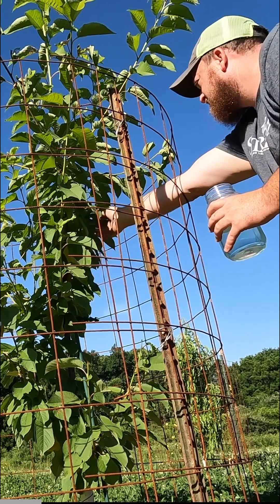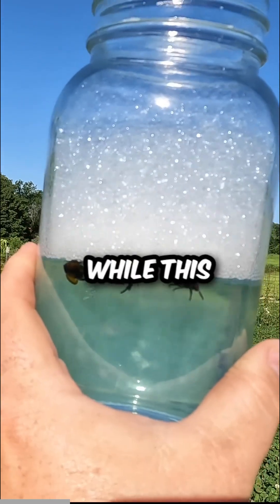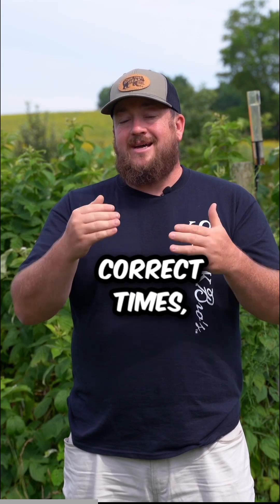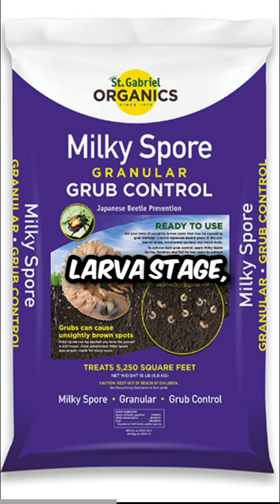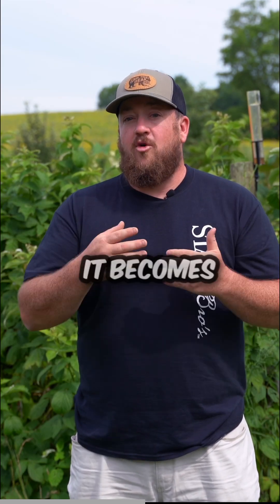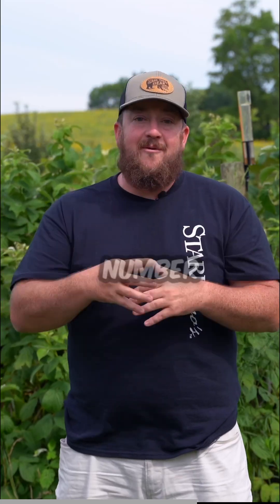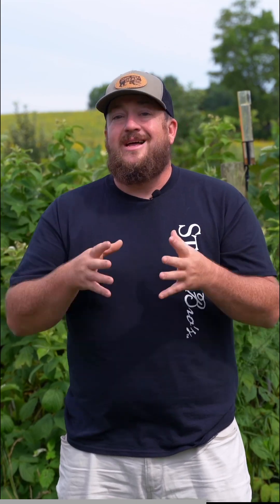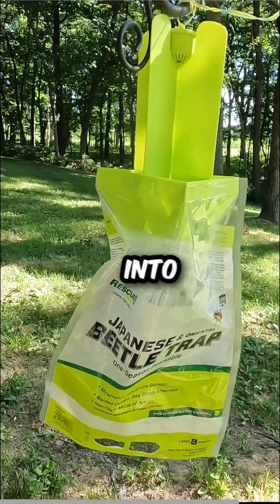🪲 Control Japanese Beetles! 🪲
Japanese beetles (Popillia japonica) are a common and destructive pest that can cause significant damage to a wide variety of plants, including fruit trees, ornamental plants, and vegetables. Managing these pests effectively is crucial to protecting your garden. Here are the top three ways to deal with Japanese beetles:

### 1. Hand-Picking and Trapping

Hand-Picking:
- **Early Morning Routine:** Japanese beetles are less active in the early morning when it is cooler, making it easier to hand-pick them from plants.
- **Collection Method:** Fill a bucket with soapy water (using dish soap) and knock the beetles off the plants into the bucket. The soap solution will kill the beetles quickly.
- **Frequency:** Check your plants daily during peak beetle season, typically from late June to August, to keep the population under control.

Trapping:
- **Commercial Traps:** Use commercially available pheromone traps designed to attract and capture Japanese beetles. These traps contain a lure that attracts the beetles, leading them into the trap where they cannot escape.
- **Placement:** Place traps away from plants you want to protect, as they can attract more beetles to the area. Ideally, position traps at the edges of your property or in non-crop areas.
- **Maintenance:** Empty the traps regularly to prevent overflow and ensure they remain effective.

### 2. Biological Control

Beneficial Nematodes:
- **Nematode Species:** Use beneficial nematodes, such as Heterorhabditis bacteriophora, which parasitize Japanese beetle larvae (grubs) in the soil.
- **Application:** Apply nematodes to moist soil during early morning or late afternoon when soil temperatures are moderate. Follow the manufacturer's instructions for mixing and applying.
- **Timing:** The best time to apply nematodes is in late summer or early fall when grubs are actively feeding on grass roots.

Milky Spore:
- **Milky Spore Disease:** Bacillus popilliae, known as milky spore, is a bacterial disease that specifically targets Japanese beetle grubs.
- **Application:** Apply milky spore powder to your lawn and garden according to the product instructions. It may take 2-3 years to see significant results, but it provides long-term control as the spore builds up in the soil.
- **Compatibility:** Milky spore works well in conjunction with beneficial nematodes, enhancing the overall effectiveness of biological control.

### 3. Chemical Control

Insecticidal Sprays:
- **Contact Insecticides:** Use insecticides such as carbaryl (Sevin), pyrethrin, or neem oil to kill adult Japanese beetles on contact. Follow label instructions for application rates and safety precautions.
- **Timing:** Apply insecticides in the early morning or late afternoon when beetles are less active. Avoid spraying during the heat of the day to minimize harm to beneficial insects.
- **Frequency:** Repeat applications may be necessary, especially after heavy rains, but avoid overuse to prevent harming non-target insects.

Systemic Insecticides:
- **Imidacloprid:** Systemic insecticides like imidacloprid can be applied to the soil around plants. The chemical is absorbed by the plant's roots and provides long-lasting protection against beetles.
- **Timing:** Apply systemic insecticides in early spring or fall to allow time for the chemical to be taken up by the plants before beetles are active.
- **Caution:** Be mindful of potential impacts on pollinators and other beneficial insects. Systemic insecticides should be used sparingly and as a last resort.

### Integrated Pest Management (IPM) Approach

Combining these methods in an Integrated Pest Management (IPM) strategy can provide the most effective control of Japanese beetles. IPM emphasizes using a combination of cultural, biological, and chemical methods to manage pests in an environmentally and economically sustainable manner.

1. **Monitor and Identify:** Regularly inspect plants for signs of beetle activity and damage.
2. **Cultural Practices:** Maintain healthy plants through proper watering, fertilizing, and pruning to make them less attractive and more resilient to pests.
3. **Combination of Controls:** Use hand-picking, biological controls, and targeted chemical treatments as needed to manage beetle populations effectively.

### Conclusion

Managing Japanese beetles requires a multifaceted approach. Hand-picking and trapping can reduce beetle numbers, biological controls target grubs to prevent future infestations, and chemical controls provide immediate relief from severe beetle damage. By combining these methods in an integrated pest management strategy, you can protect your garden from Japanese beetles while minimizing environmental impact.